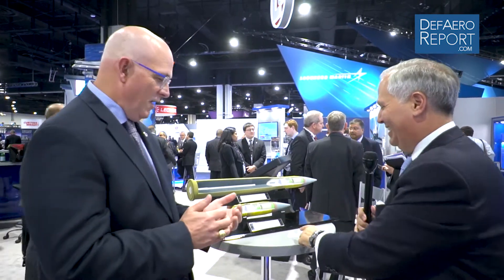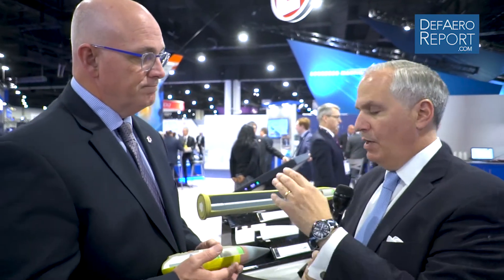L3 Technologies' Brown on ALaMO Program, Market Prospects, Timeline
Alan Brown, vice president for weapons and sensors at L3 Technologies, discusses its Advanced Low-Cost Munitions Ordnance program (also known as ALaMO), why its guided projectile is a good fit for the US Navy’s Mk110 57mm gun, its performance characteristics, market prospects and timeline during an April 10, 2018, interview with Defense & Aerospace Report Editor Vago Muradian.The interview was conducted at the Navy League’s 2018 Sea-Air-Space Symposium outside of Washington.